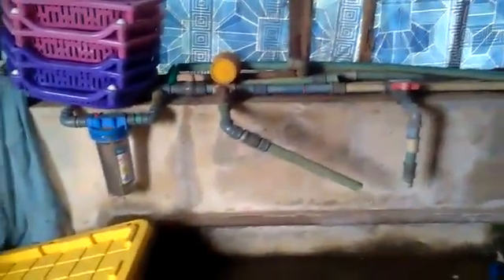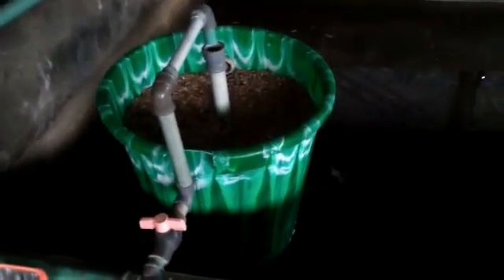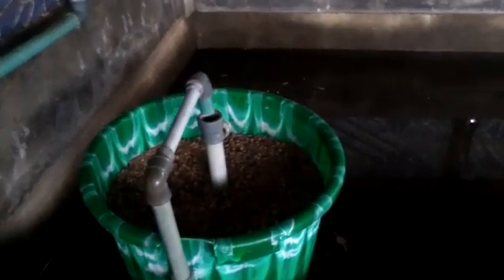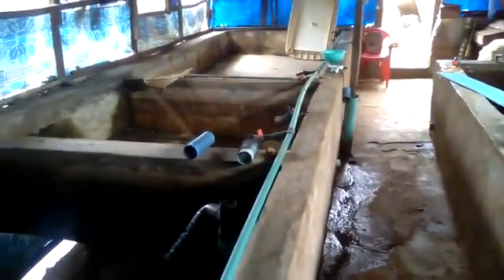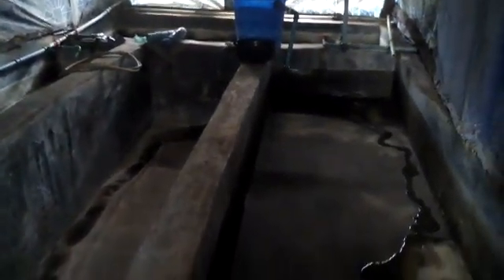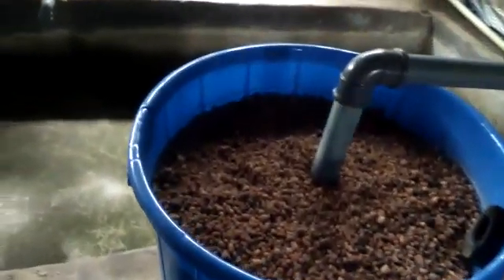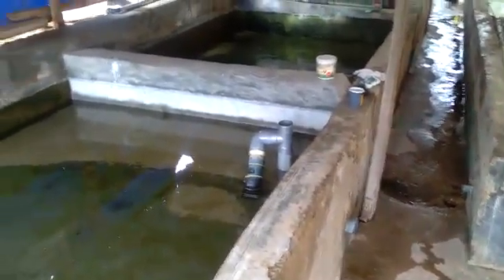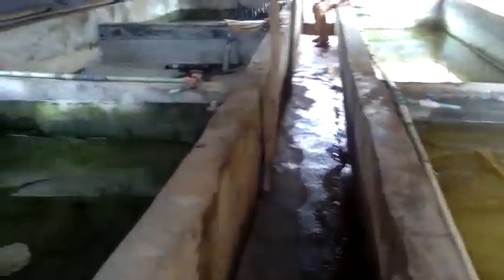HATCHERY OPERATOR Needs HELP To OVERCOME MORTALITY....Needs Facility UPGRADING..Suggestions please👇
● Would appreciate COMMENTS to MITIGATE the above Farmer's  CHALLENGES.
● BUILDING & UPGRADING FARMS to Water RECIRCULATING Aquaculture SYSTEMS for EDIBLE & ORNAMENTAL FISHES Using BIOFILTERATION has been our SPECIALITY since 1989...chat me up via 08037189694 ( Israel). see some samples customised to different Customer's situation and Budgets below👇
Contact:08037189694 for a COST EFFECTIVE APPROACH to your WRAS PROJECT ...either SMALL ,MEDIUM or BIG...We GUIDE to ACHIEVING YOUR OBJECTIVES .starting with our BOOK GUIDE to FACILITATE YOUR UNDERSTANDING. 👇